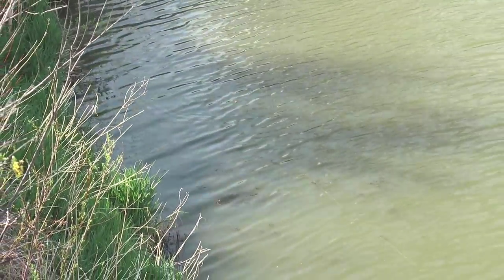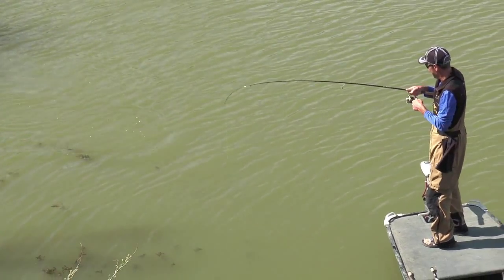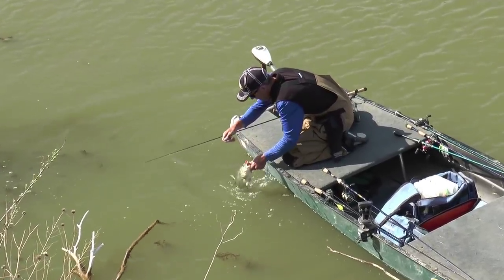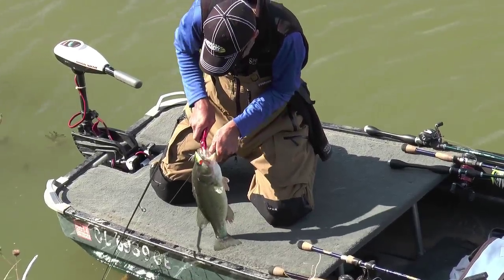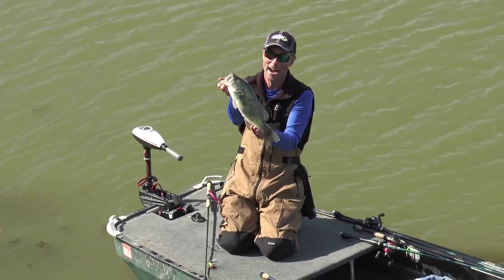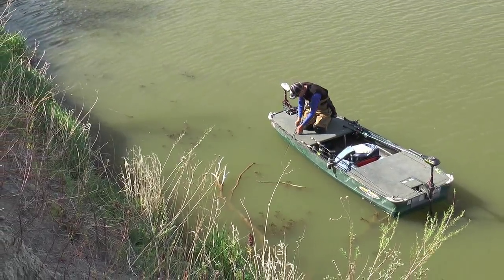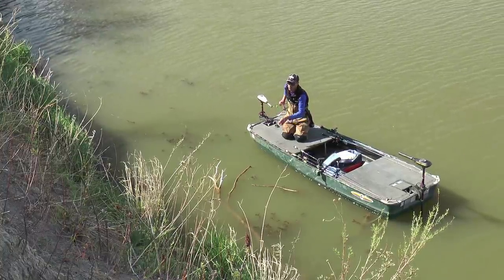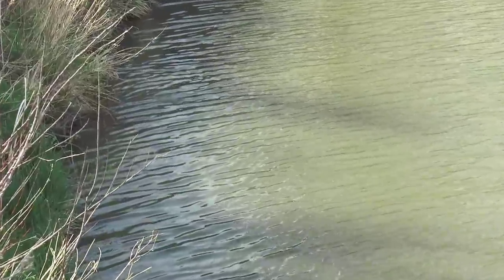Topwater goodness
Poppers, walkers, frogs, buzzbaits...doesn't matter which topwater lure gets blasted, it's always fun. This bass does her best Shamu impersonation on my popper :)